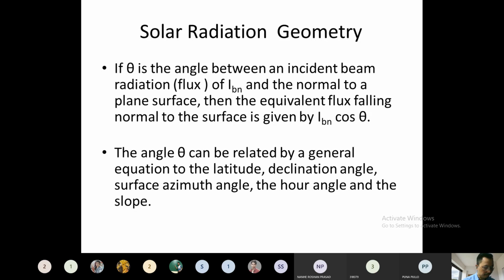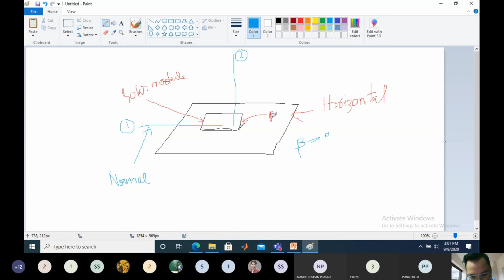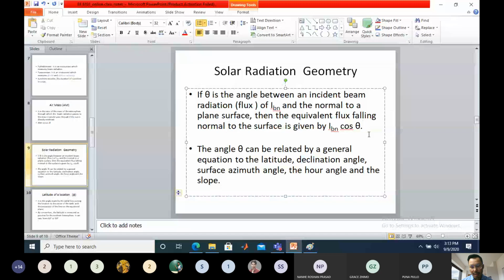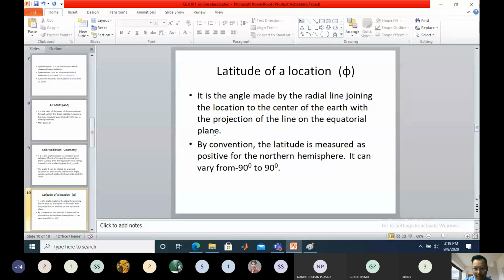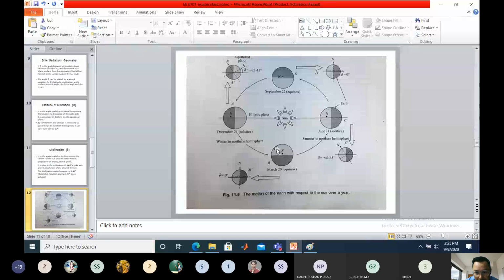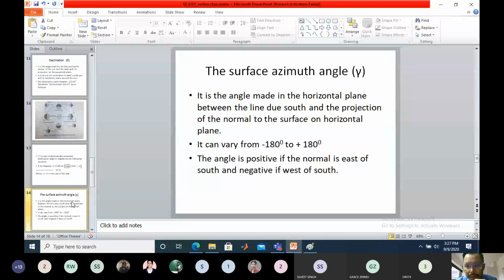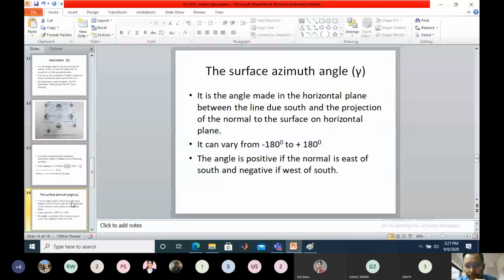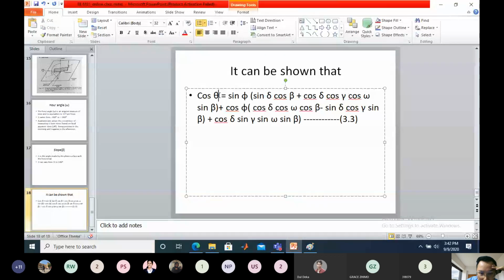EE 6101 day 2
Latitude, declination, surface azimuth angle, hour angle and slope